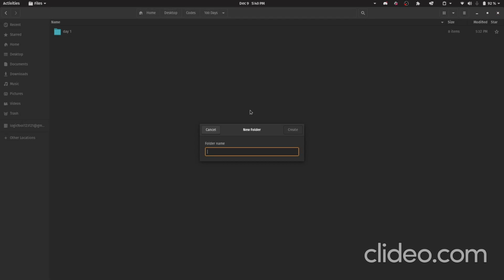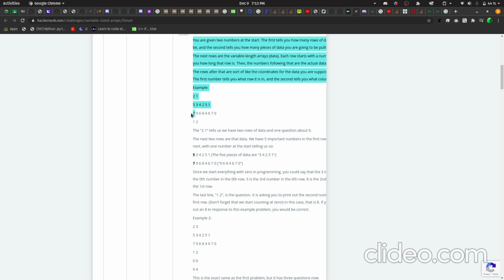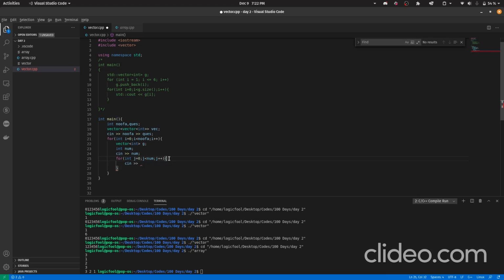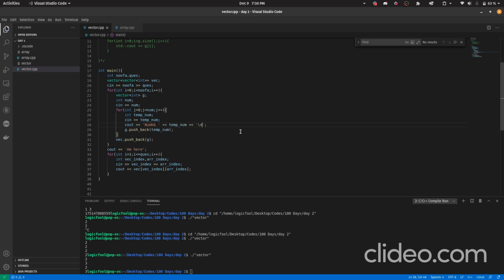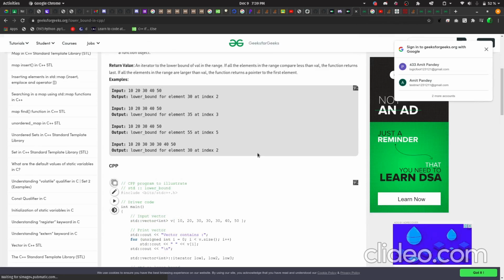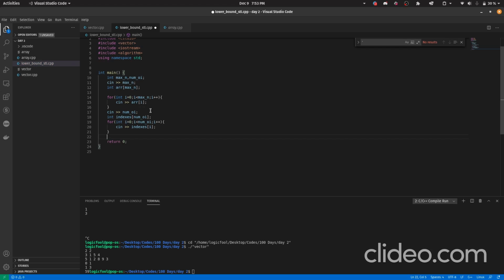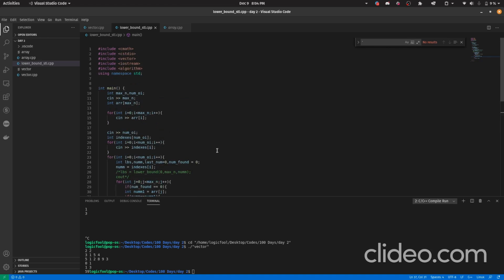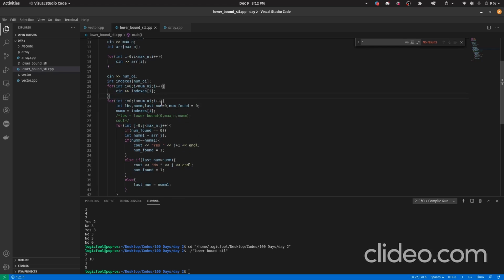Day 2 - 100 Days Of Code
So today I played with arrays,vectors and for loops

if and else if and more